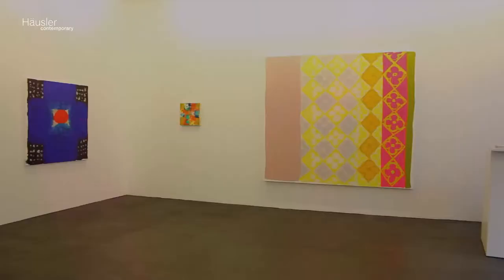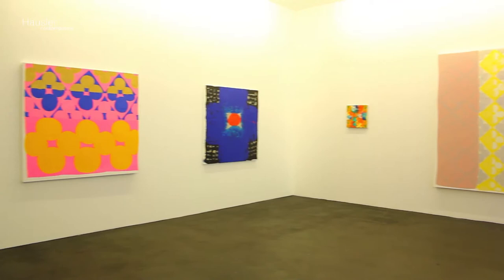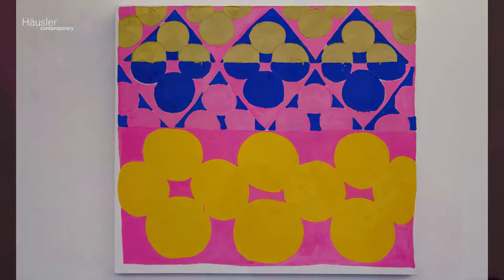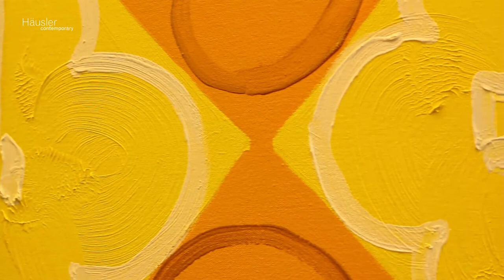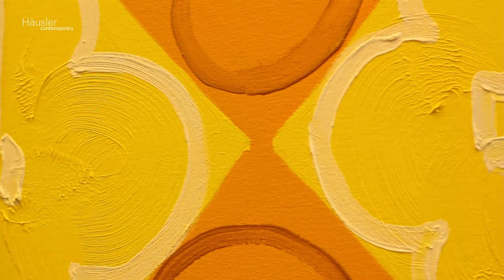Judy Ledgerwood »Passing Through Color« @ Häusler Contemporary München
Häusler Contemporary München
Maximilianstraße 35, Eingang Herzog-Rudolf-Straße
D-80539 München